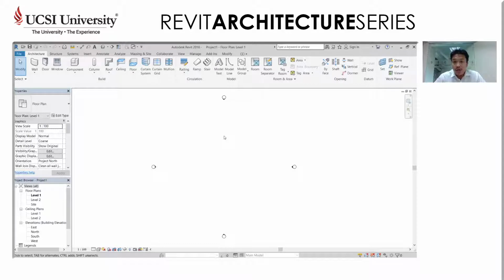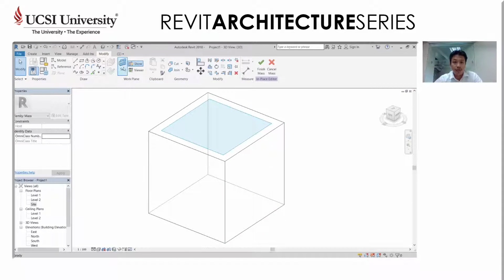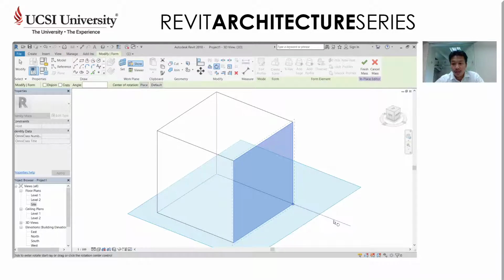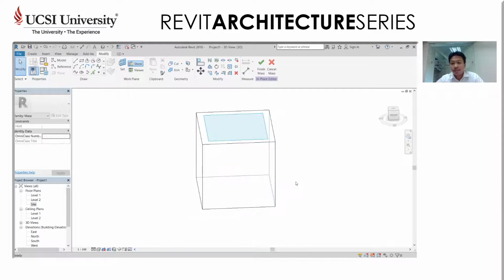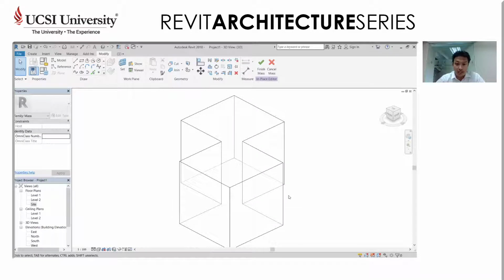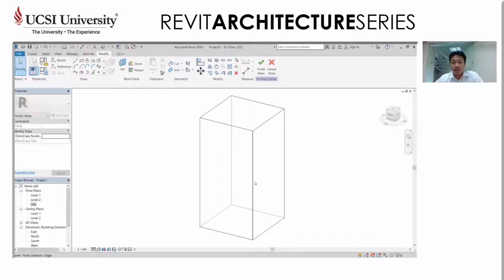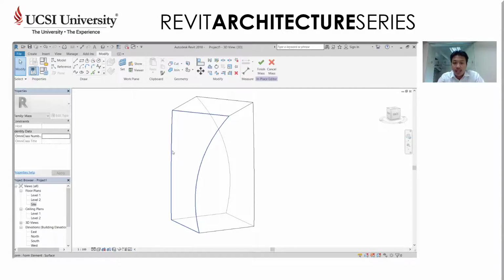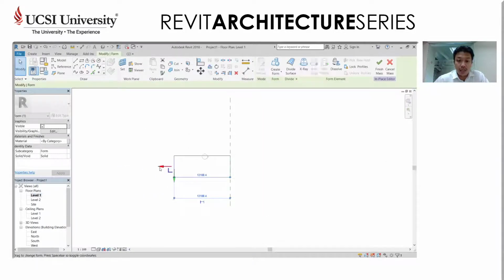RAS Massing Manipulation